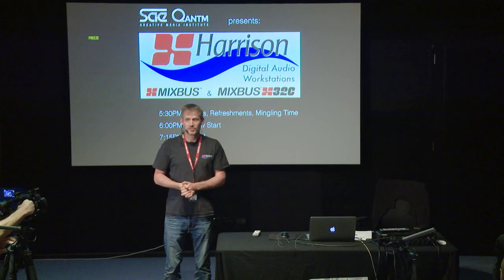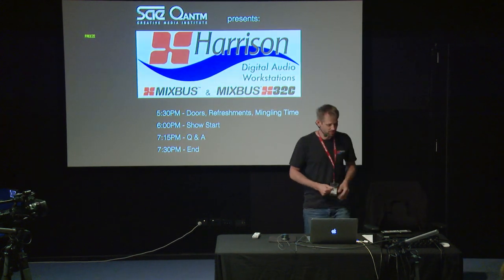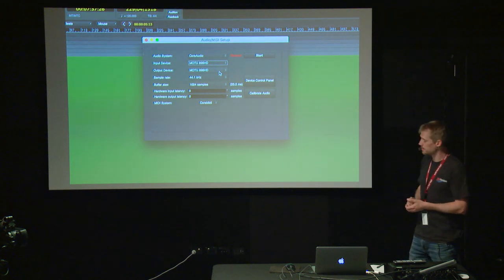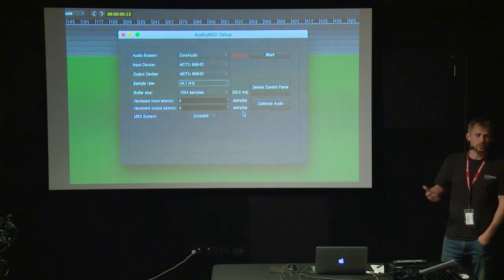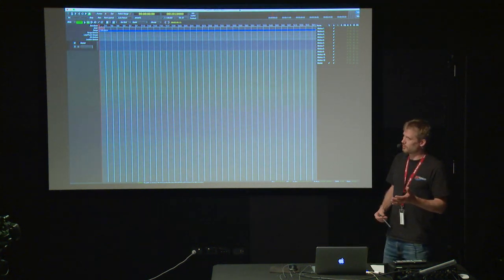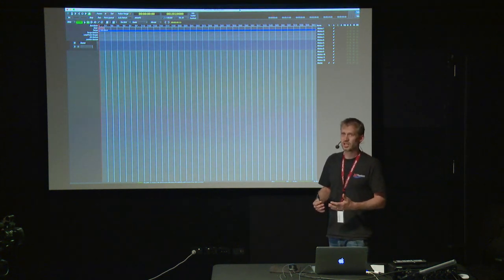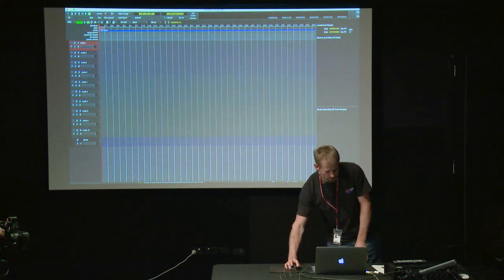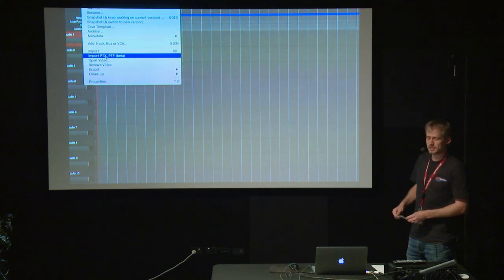Harrison MixBus V5 Demo at SAE Byron Bay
Producer and lecturer Jan 'Yarn' Muths presents Mixbus version 5 at SAE Byron Bay